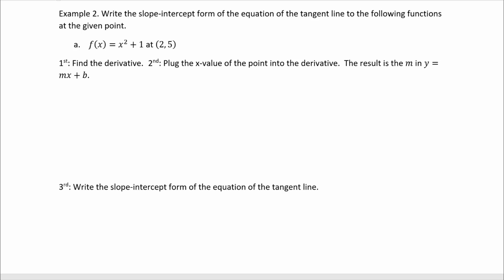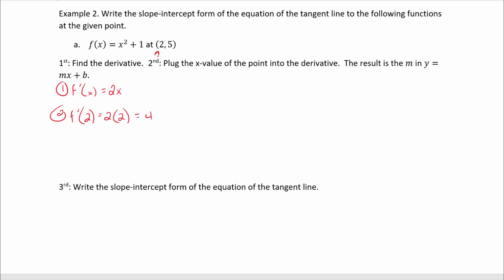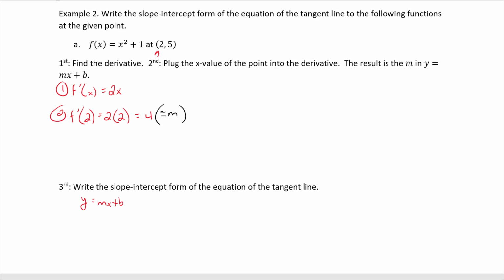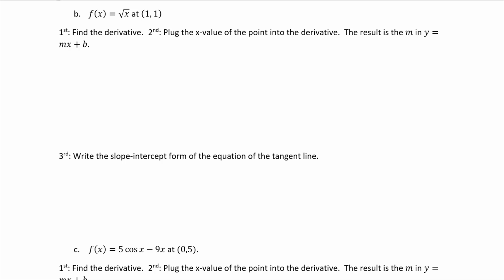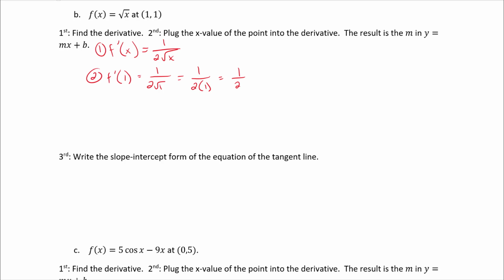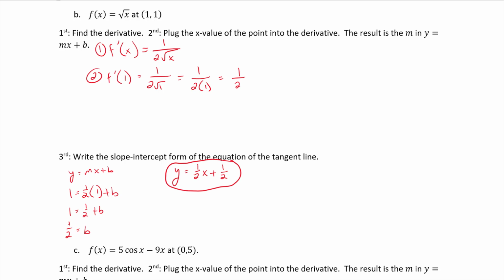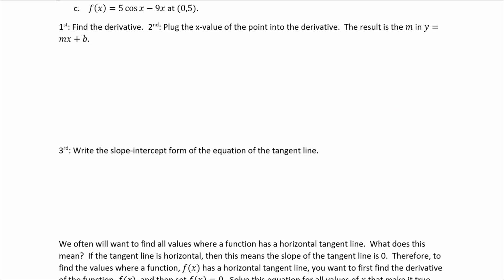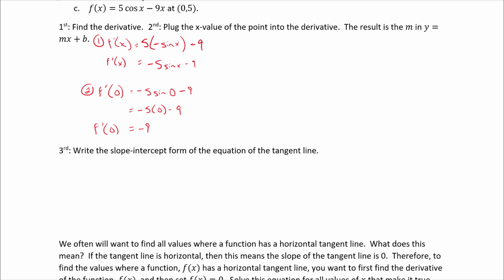MAT 271 Section 3.2 Example 2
Finding Slopes of Tangent Lines